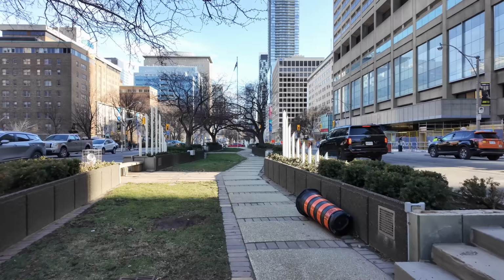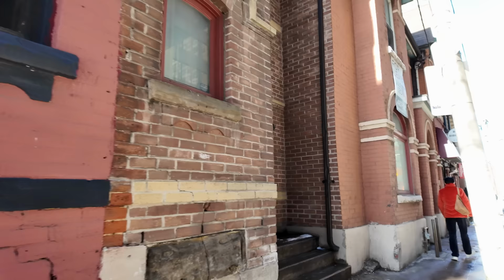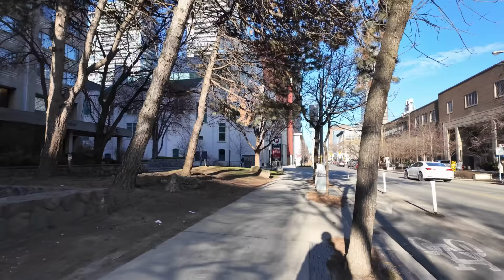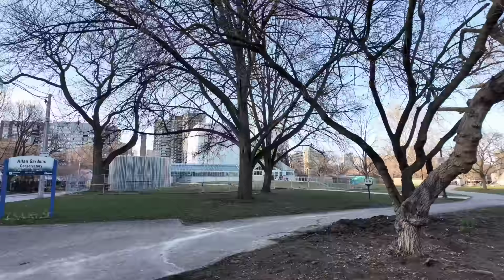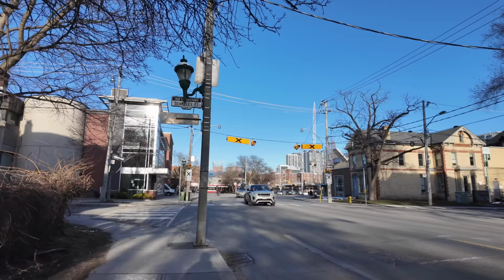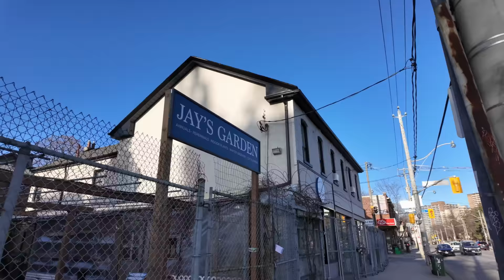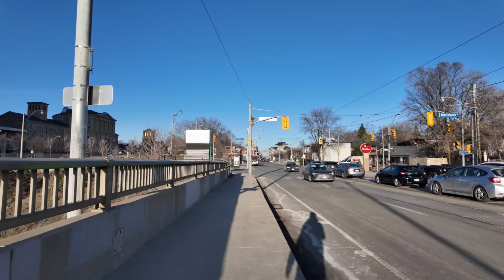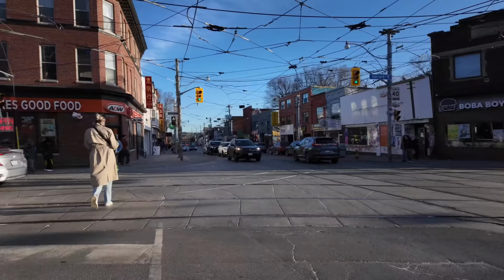Downtown Toronto Across Gerrard Street Walk (March 25, 2024)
A downtown Toronto walk heading east along the entire downtown section of Gerrard Street finishing up in East Chinatown.

0:01 - Intro (University Avenue)
1:45 - East on Gerrard Street West
7:05 - Bay & Gerrard
9:45 - Yonge & Gerrard (Garden District)
13:55 -  - Church & Gerrard
16:45 - Jarvis & Gerrard
18:30 - Allan Gardens
21:05 - Sherbourne & Gerrard (Cabbagetown)
26:10 - Parliament & Gerrard (Regent Park)
34:40 - River & Gerrard
36:50 - Don River / Don Valley (leaving downtown)
40:47 - East Chinatown (at Broadview)

Recorded in 4K at 60 FPS on Monday, March 25, 2024.

DJI Osmo Pocket 3 Creator Combo
DJI Osmo Pocket 3
DJI Pocket 2
DJI Mic
GoPro Hero 12

DJI Osmo Mobile 6 Gimbal
Samsung EVO Plus 128gb Micro SD Card